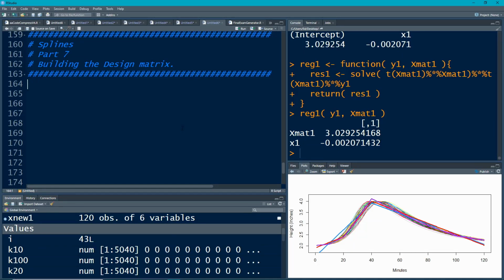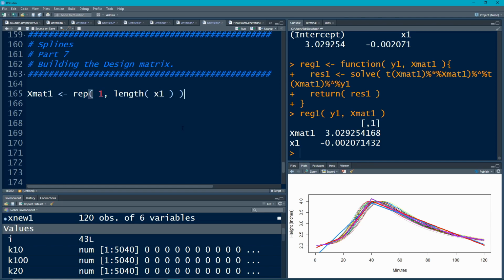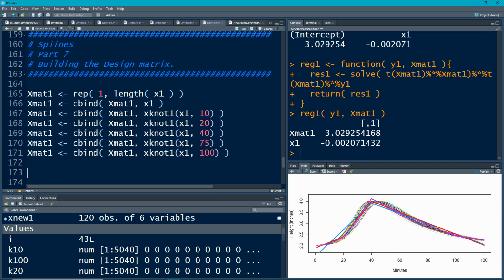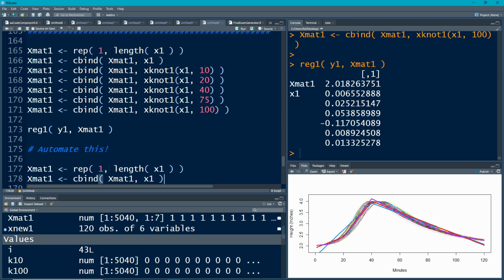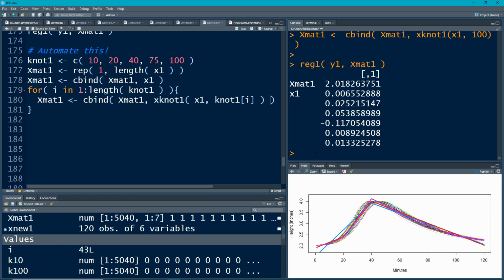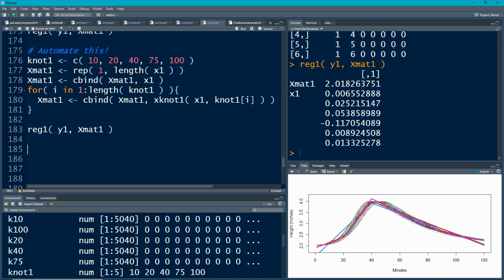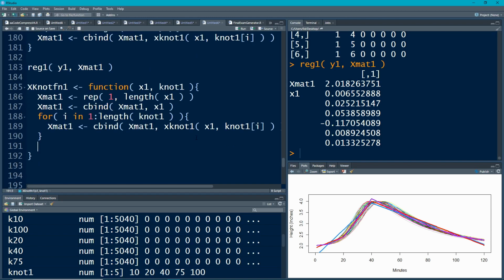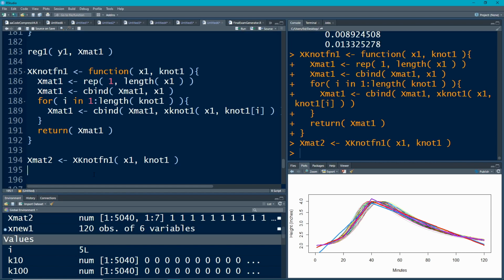Splines 7 - Building the Design matrix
This video is the next step in our effort to build an automated first order spline.  Here we build the Design matrix and turn the process into a function.  This depends on all of the other videos in the series so make sure you watch them first.